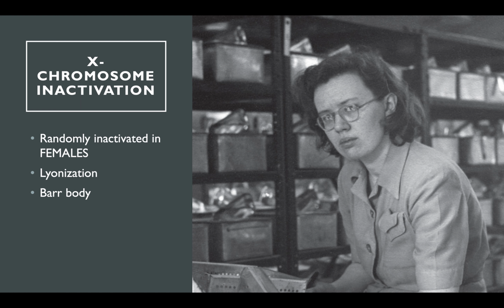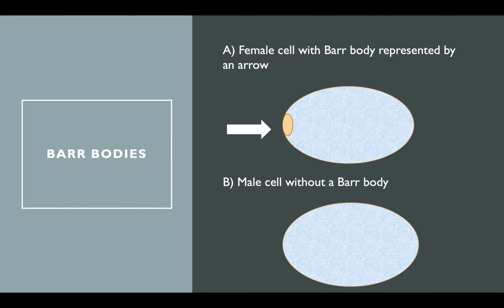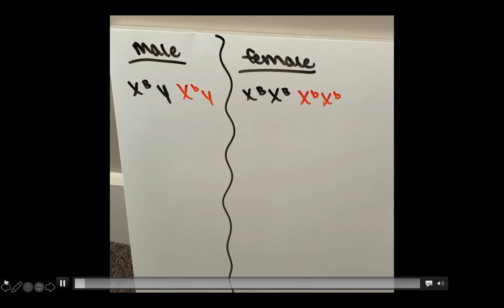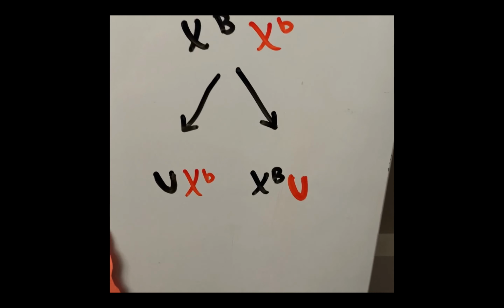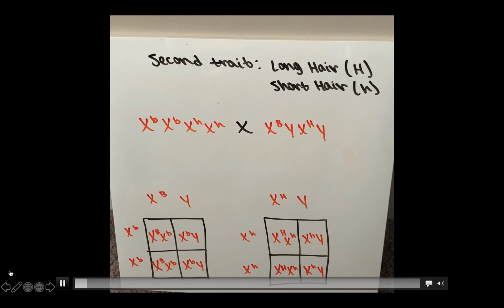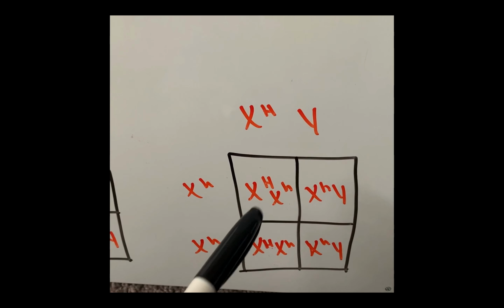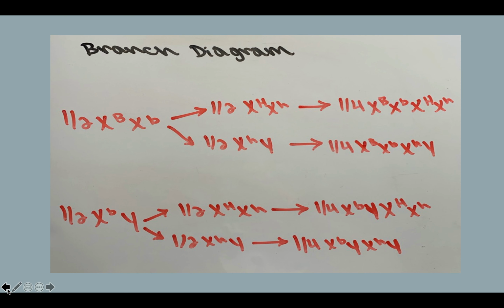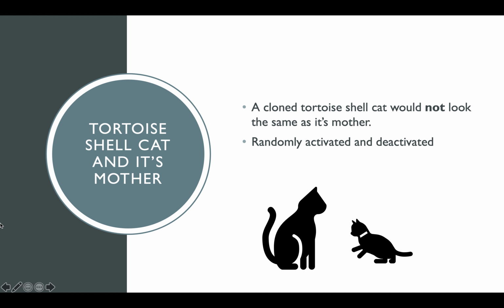GN 311 Exam Mini Video #1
References:
Pierce, Benjamin A. Genetics: A Conceptual Approach. Macmillan Higher Education, 2019. NCSU.